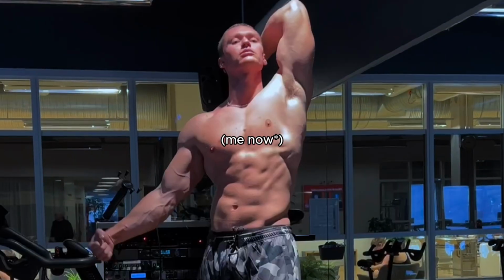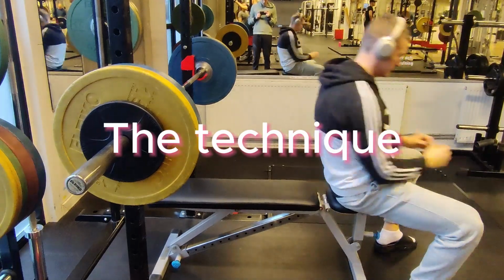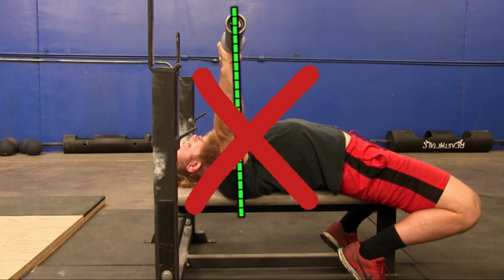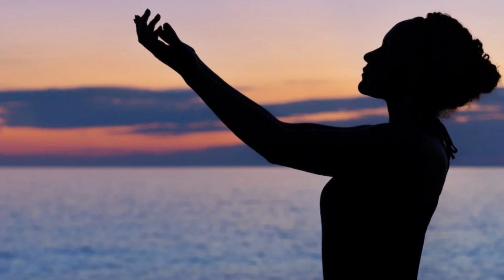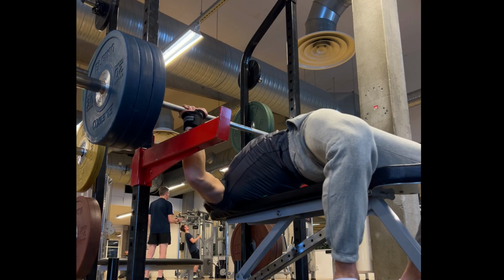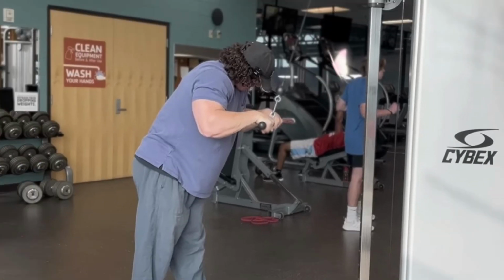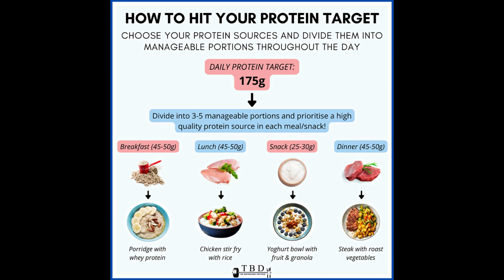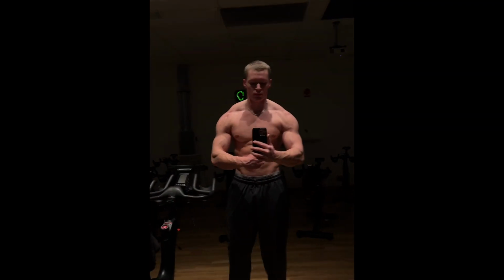Unleash your Benchpress Potential (No BS guide)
Might be the most dense 5 minute benchpress guide on the platform. I don't want to waste your time.